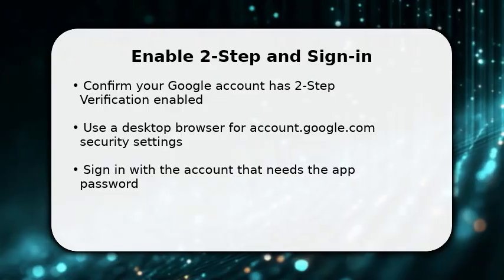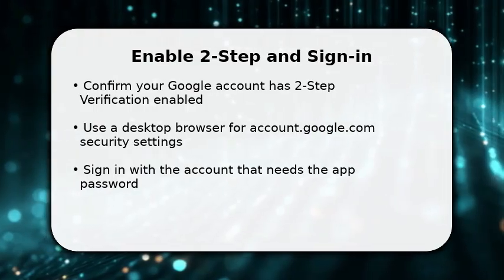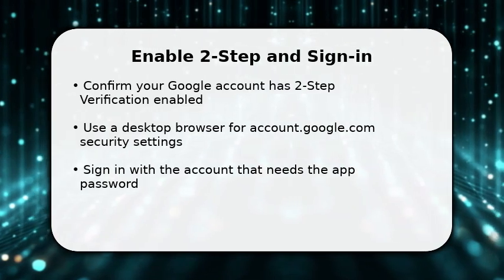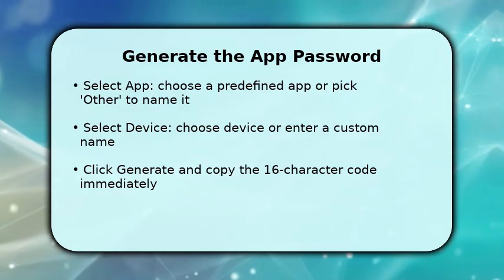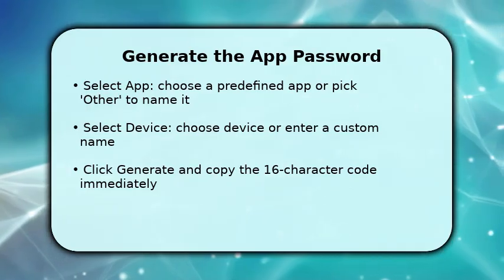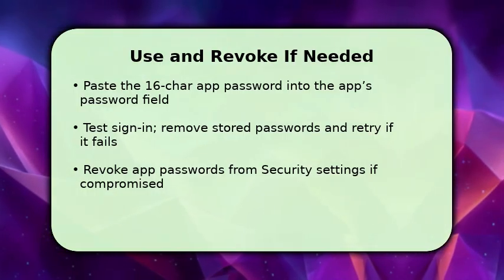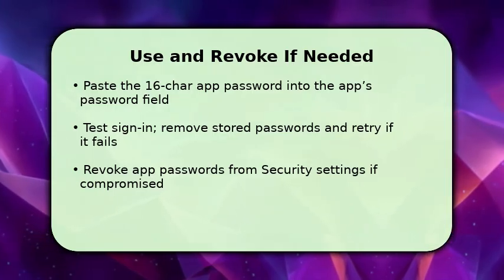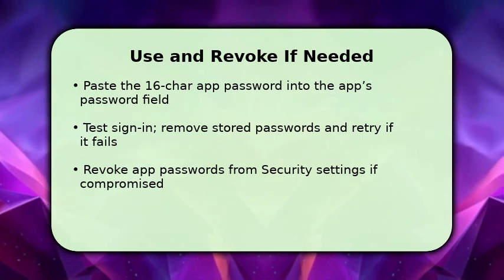How to Use App Password Gmail (updated)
How to Use App Password Gmail (updated) | 🔒 Surfshark VPN Deal — Stay private and secure. $1.99/mo + 3 Months Free ▸

Learn how to create and use an app password for Gmail on your mobile device. This guide provides step-bythy instructions, ensuring enhanced security when accessing email outside of the primary account.

Gmail App Password, Create Email Passwords, Google Account Security, Mobile Device Login, Email Accessibility,